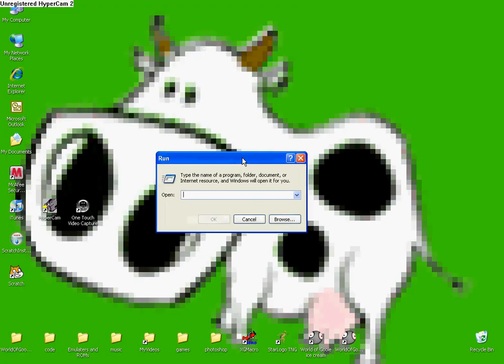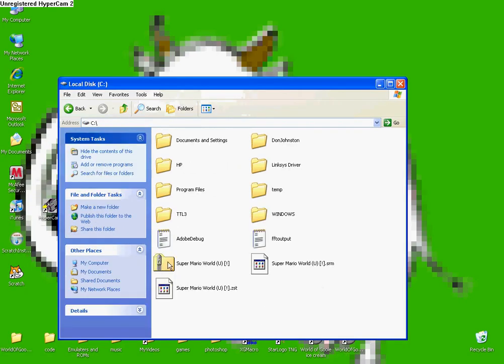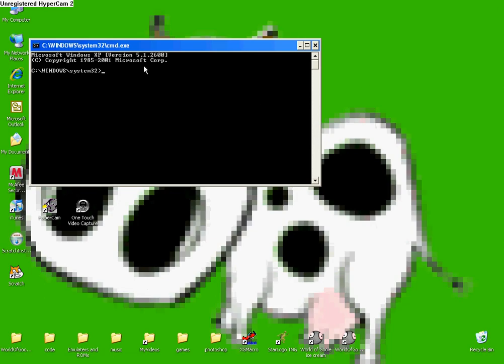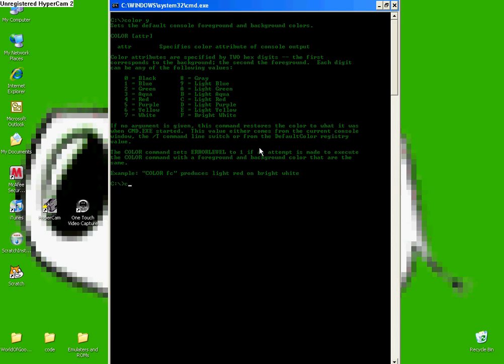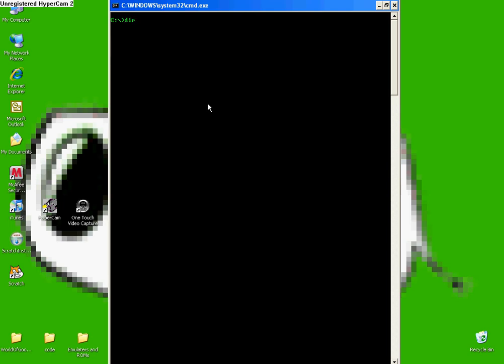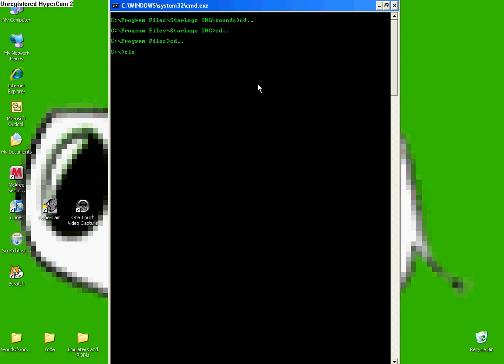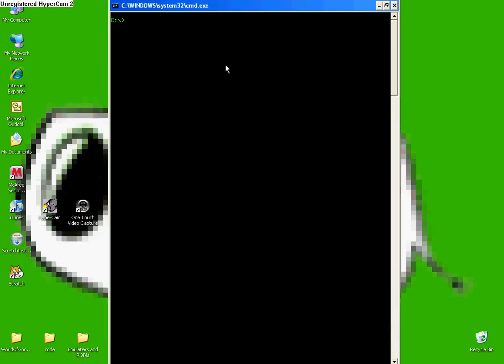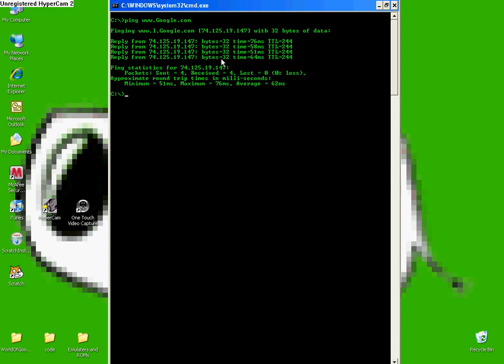DOS is alive! (learning cmd)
windows only, mac it is called termanal, but i dispize mac